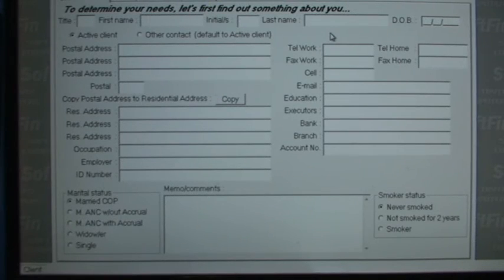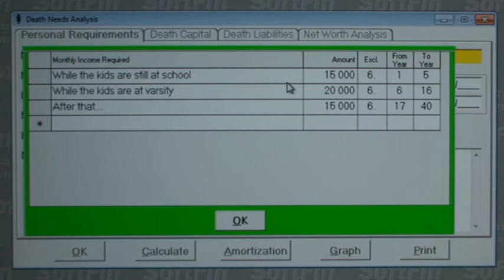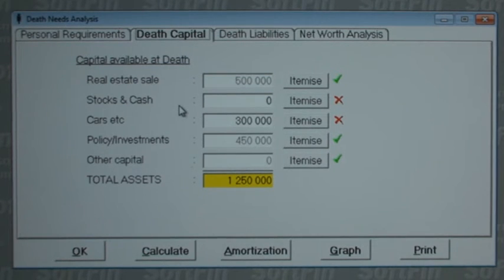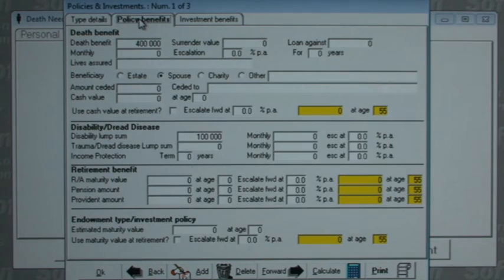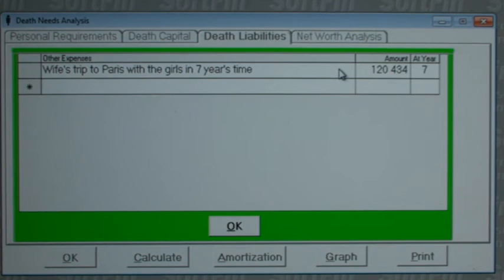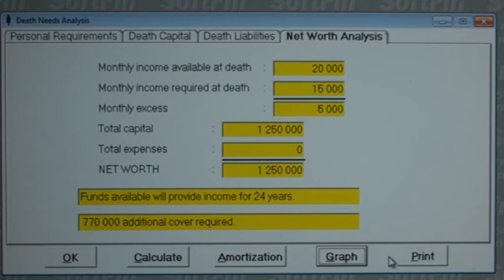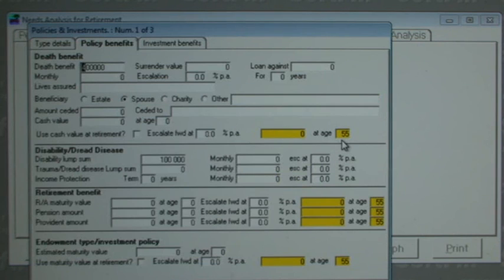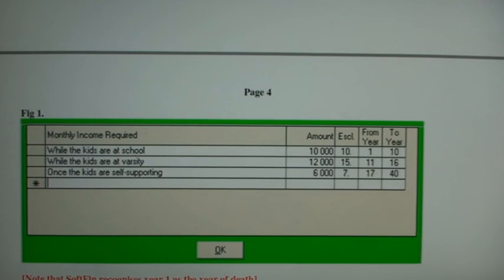SF FNA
SoftFin's simple FNA's